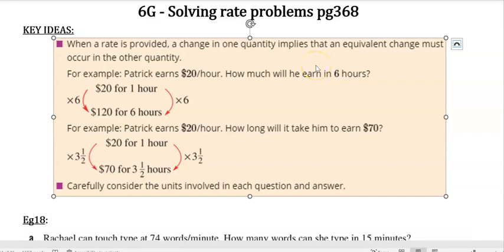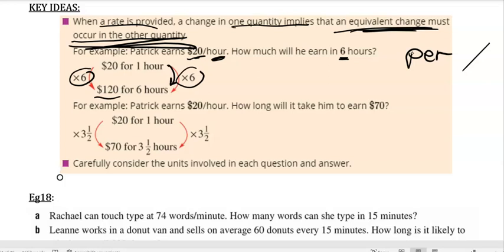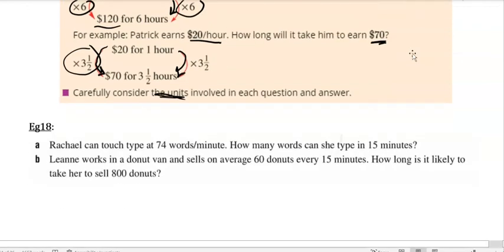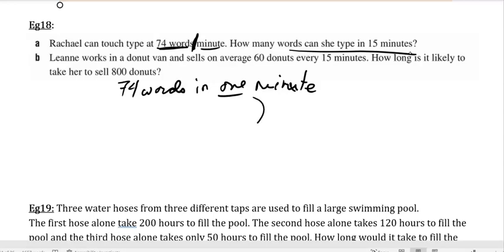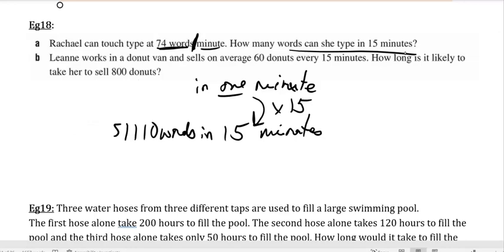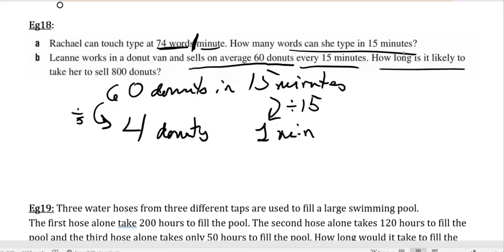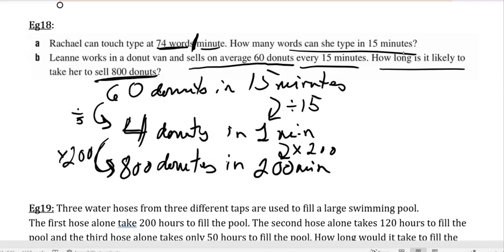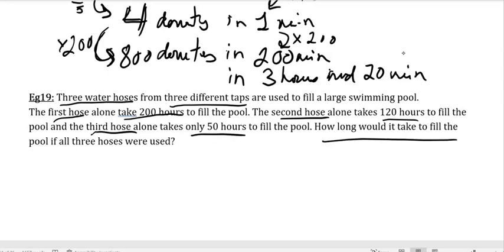Year 8 6G Solving rate problems pg368